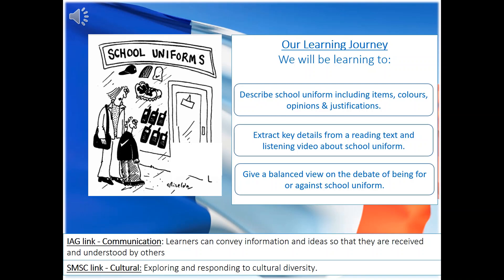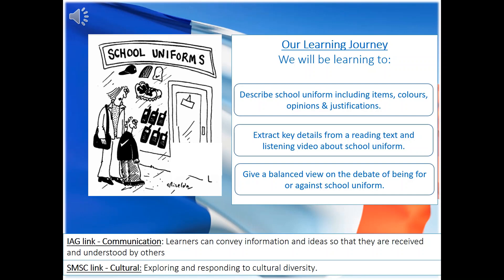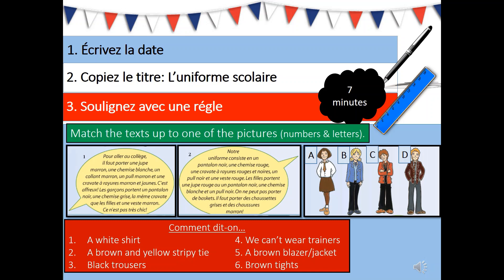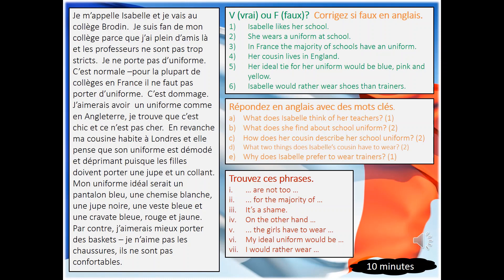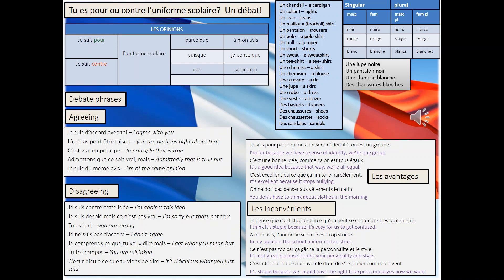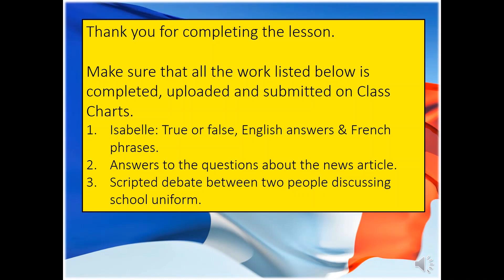French - Y11 L'Uniforme Scolaire